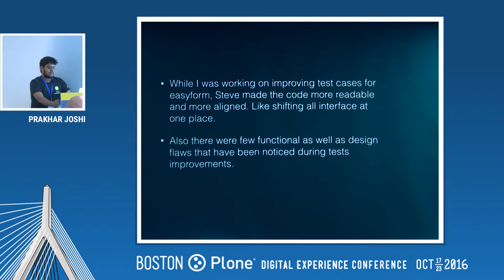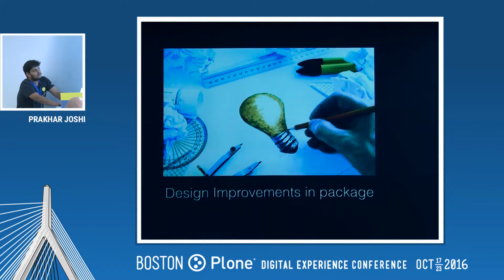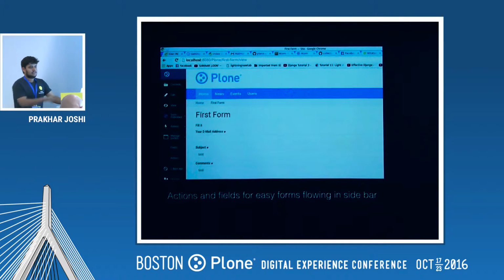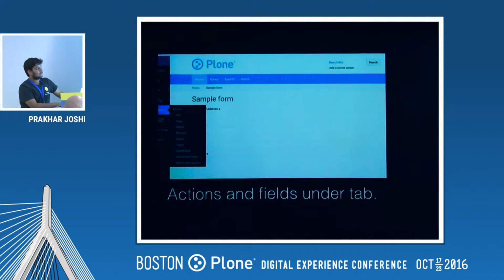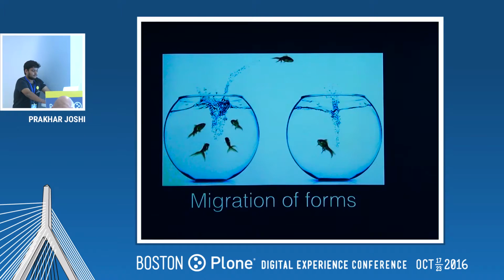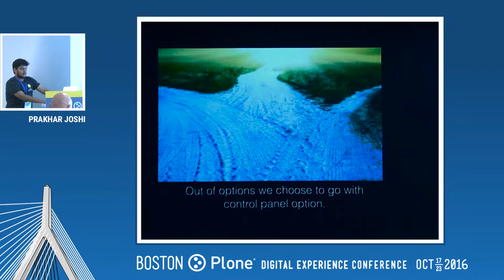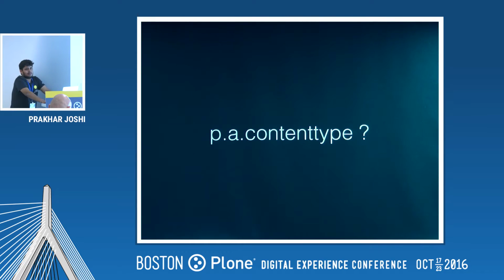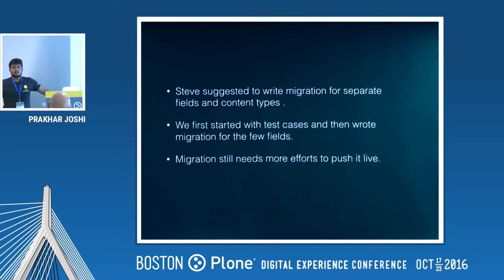Day 3: Collective.easyform Improvements, by Prakhar Joshi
A 2016 Google Summer of Code project. October 21, 2016.